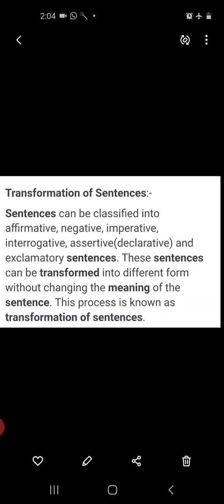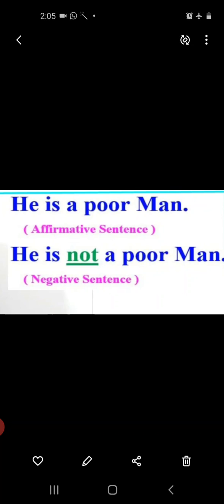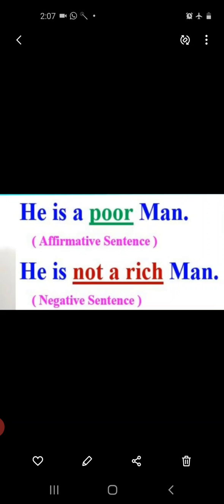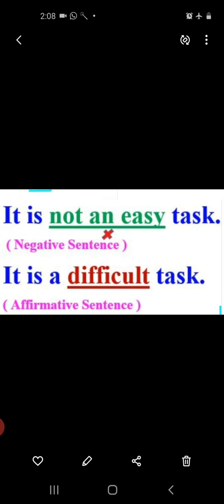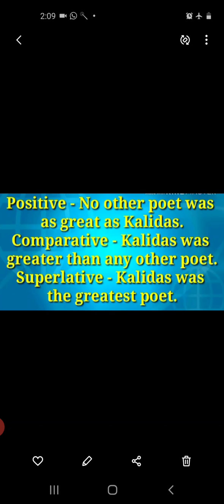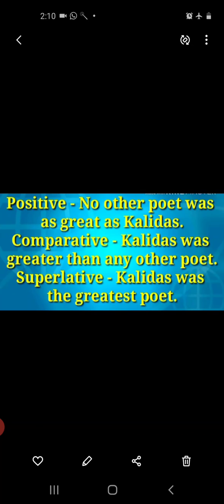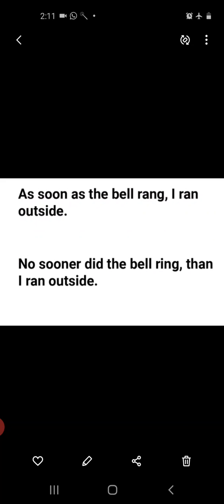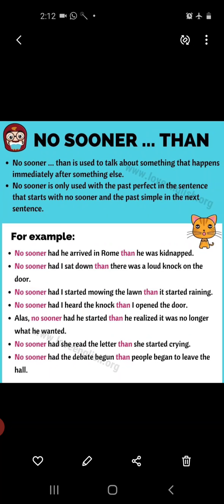Class 7 Ch. 1 Transformation of sentences